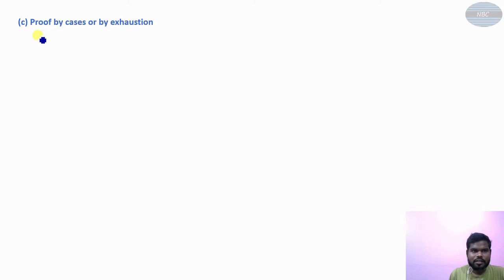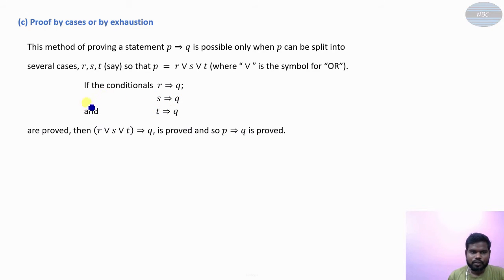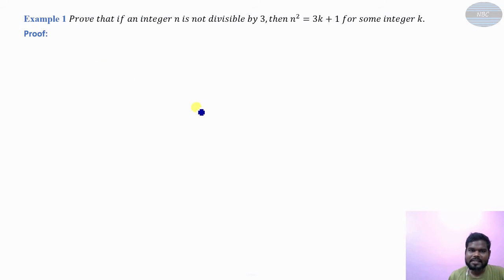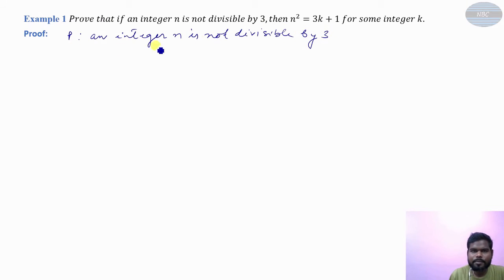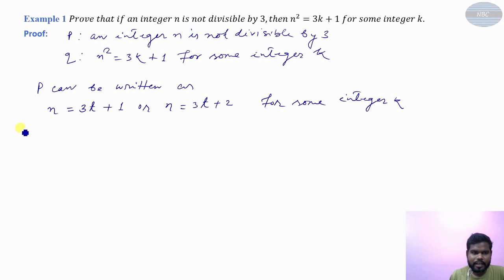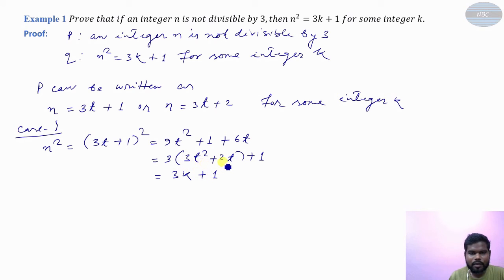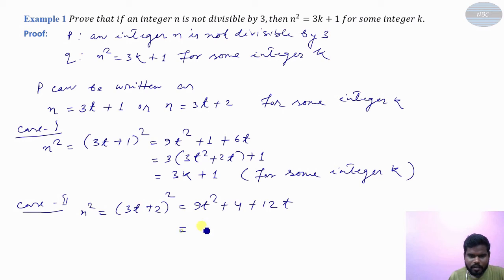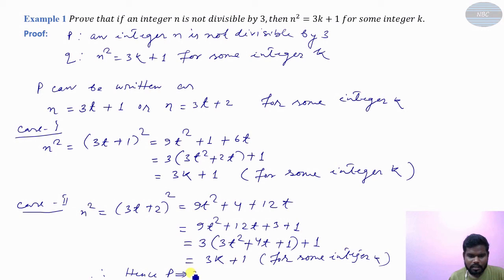Methods of proof-2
Third type of direct proof i.e. proof by cases or by exhaustion.